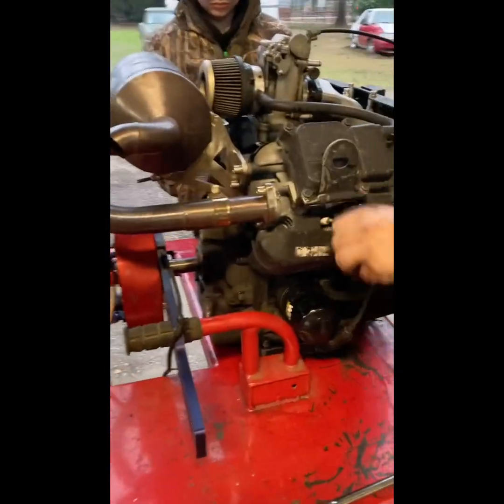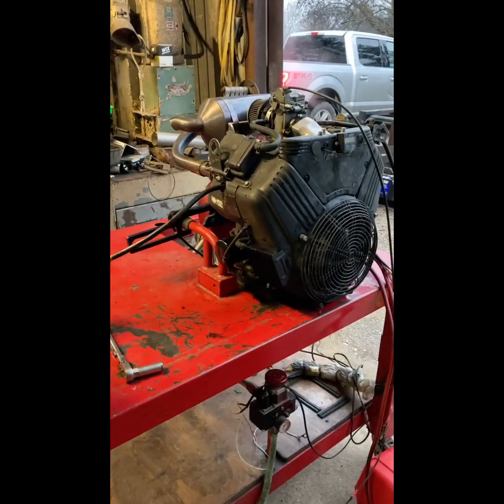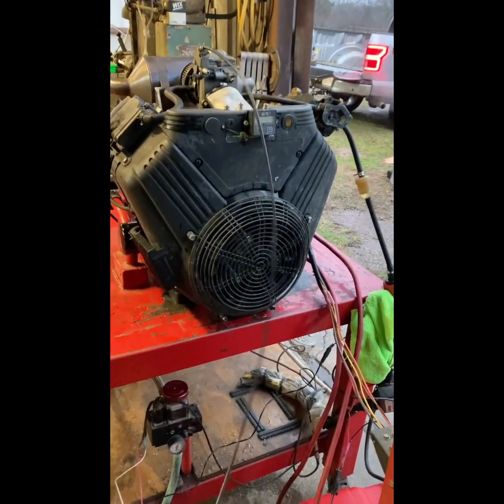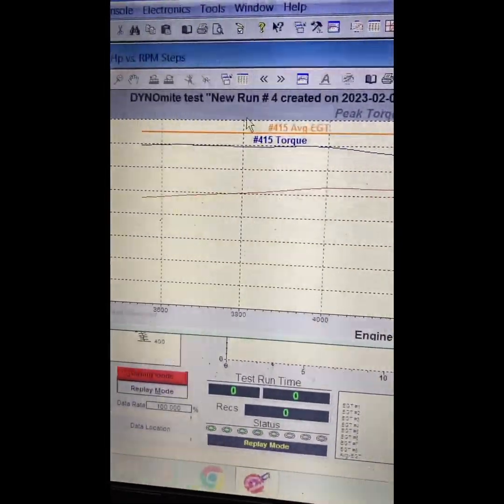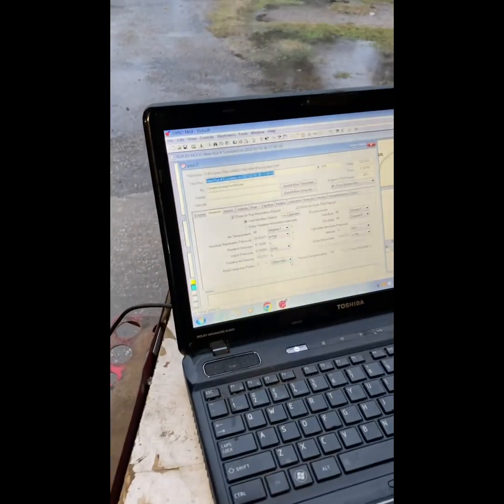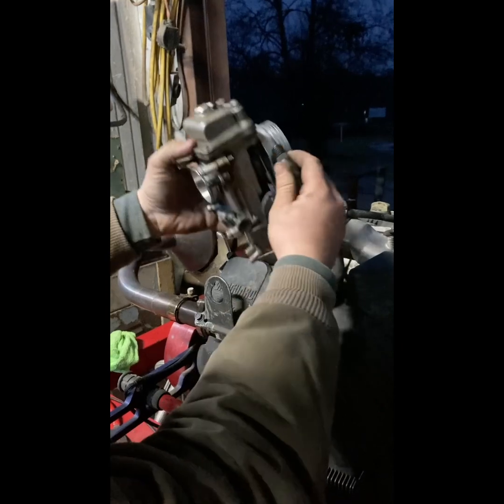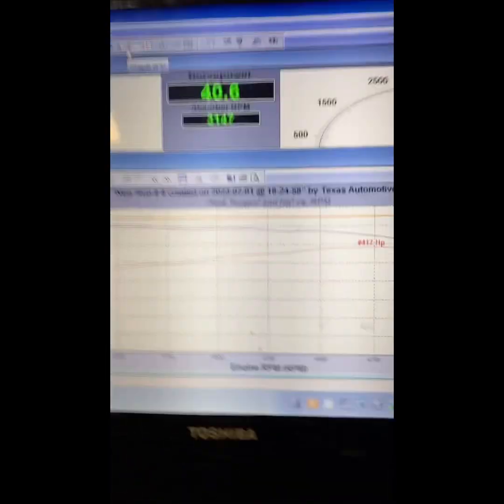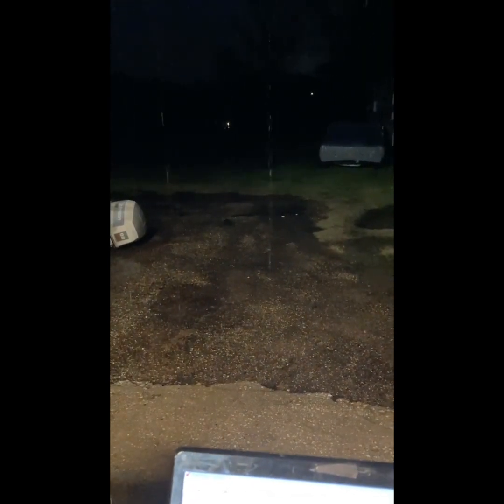Mud Boat Gatortail Mudbuddy GoDevil Engine Vanguard Briggs and Stratton Performance Random Dyno Test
Dyno Testing a 3 year old Briggs and Stratton engine. Real world Problems and fixes. Vanguard Vtwin. Gatortail Mud Buddy Godevil Prodrive